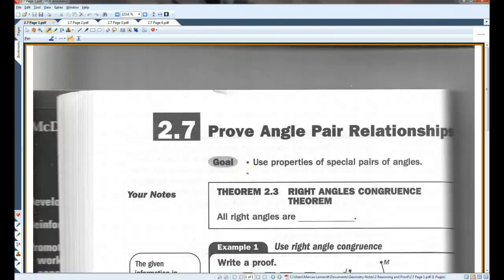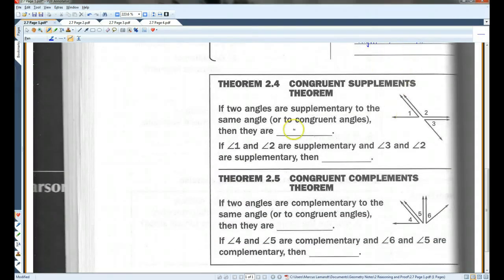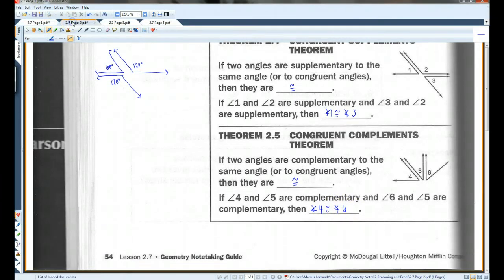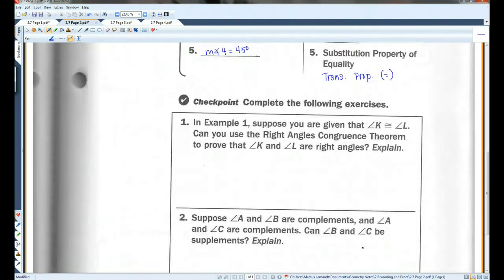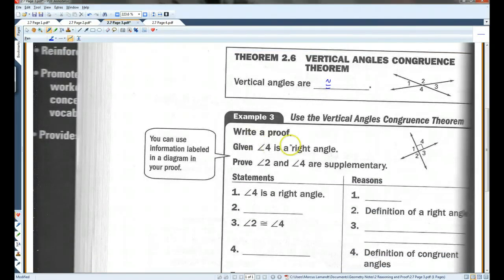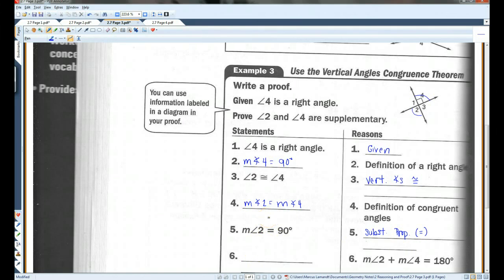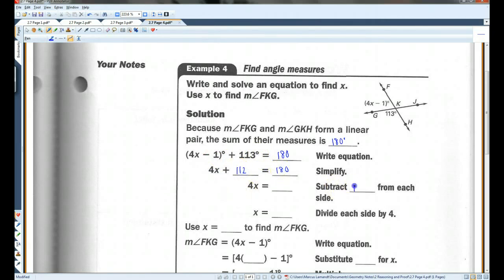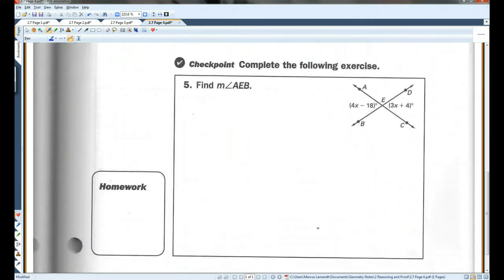2 7 Prove Angle Pair Relationships